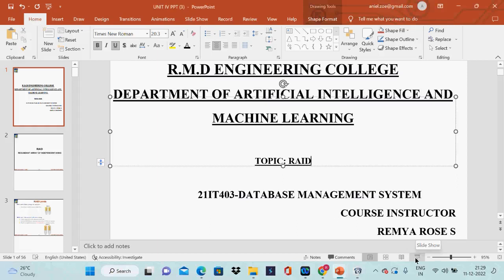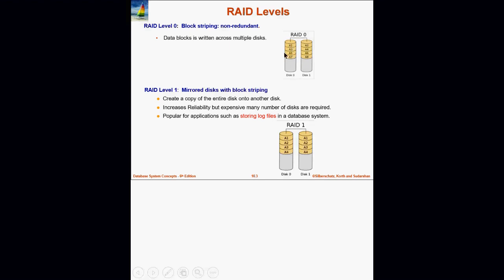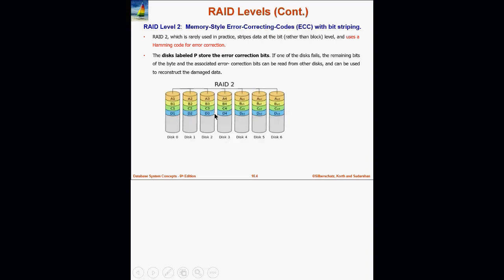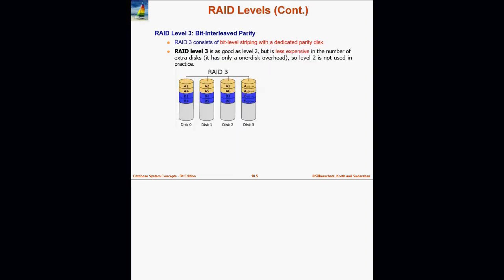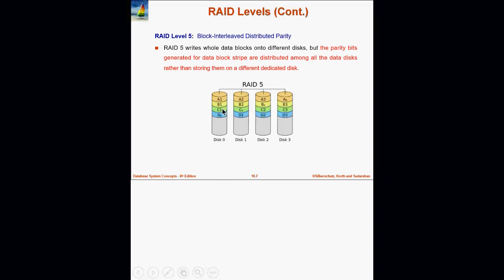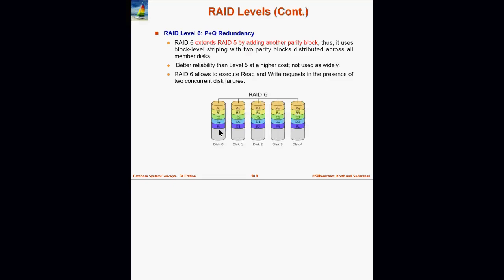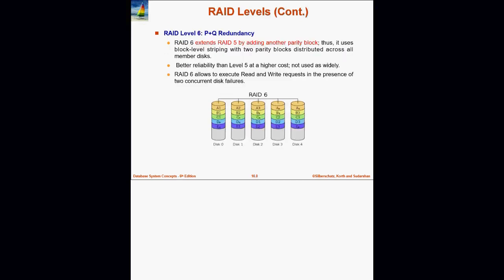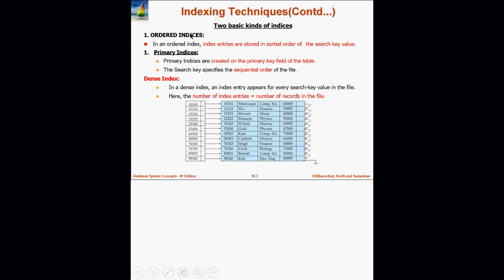Indexing- Mrs. Remya Rose S, Assistant Professor/AIML, RMDEC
Explanation on different forms of Indexing of files